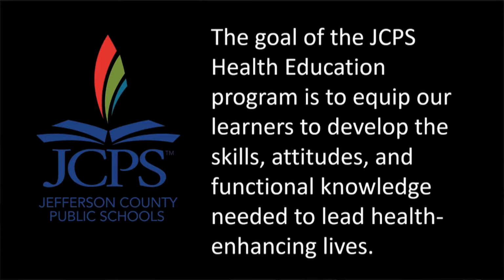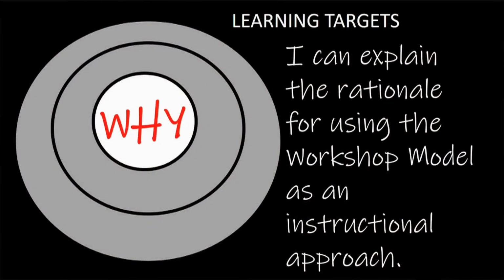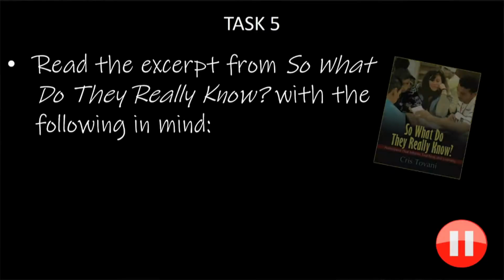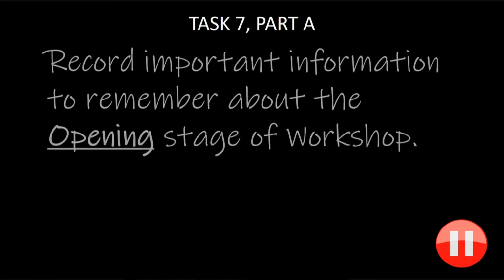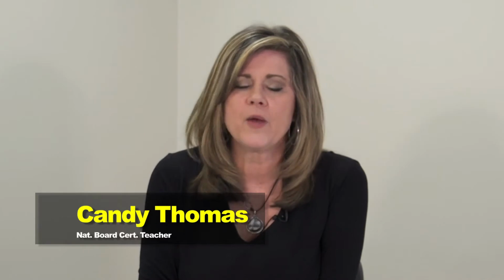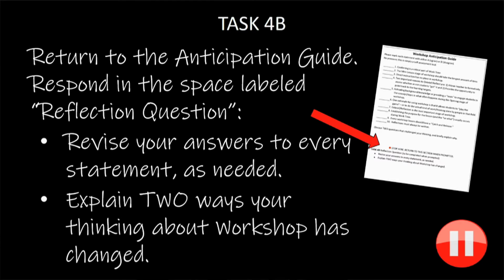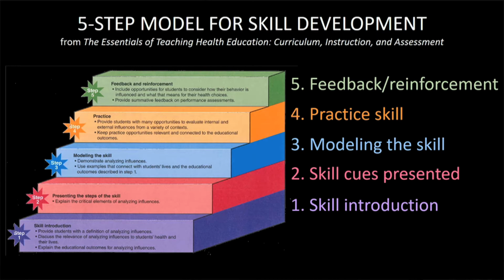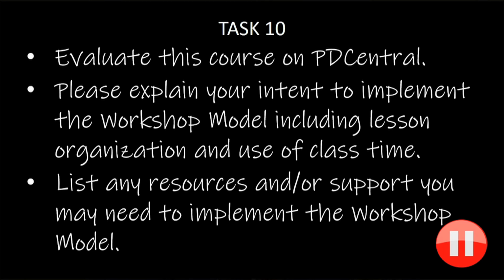Workshop In A Health Classroom